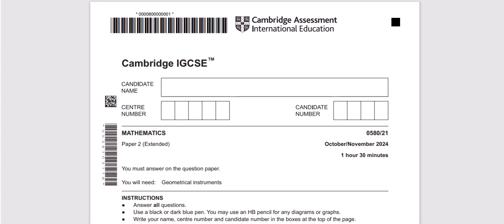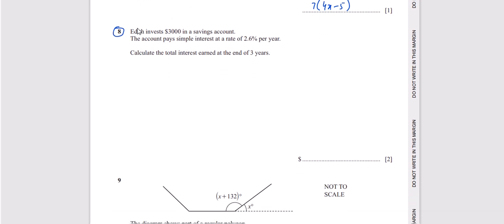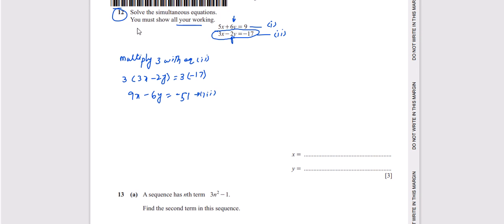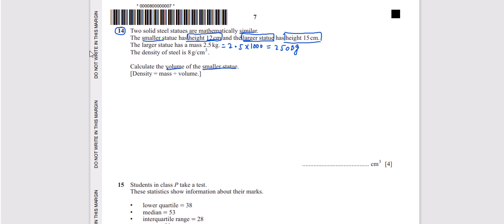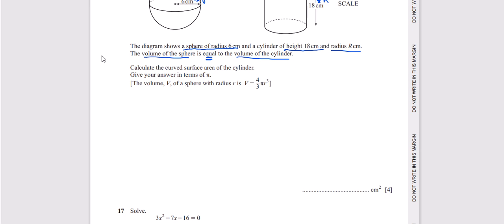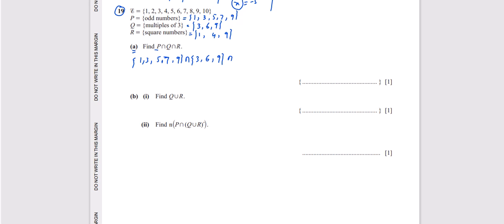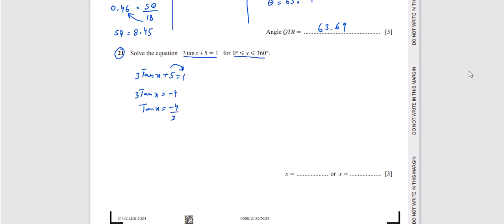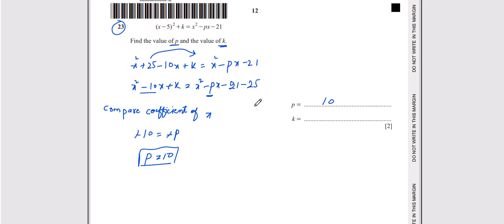IGCSE MATHEMATICS 0580 PAPER 23 OCT NOV 2024| YTComputingKnowledge | 0580/23/O/N/24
This video provides a comprehensive solution and explanation for the Cambridge IGCSE Mathematics 0580 Paper 23 from the October/November 2024 examination series. It's designed to assist students in understanding the problem-solving techniques required for this paper.